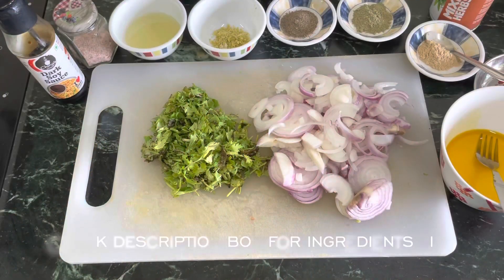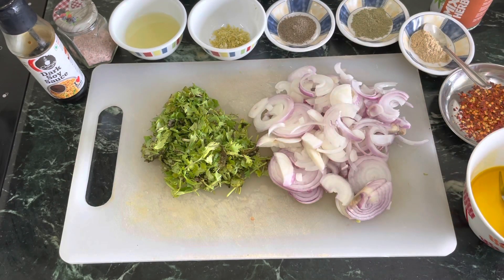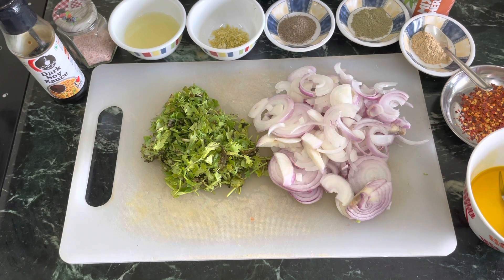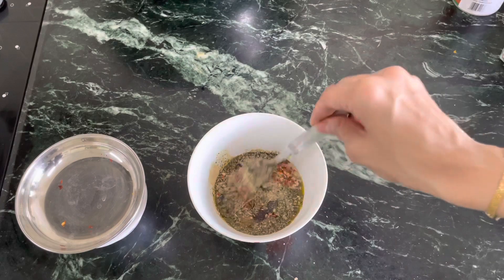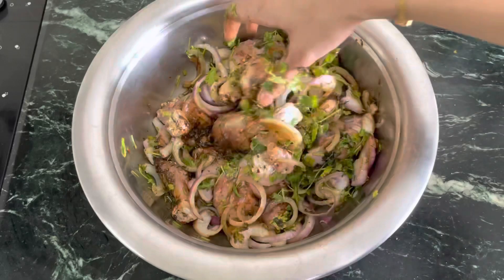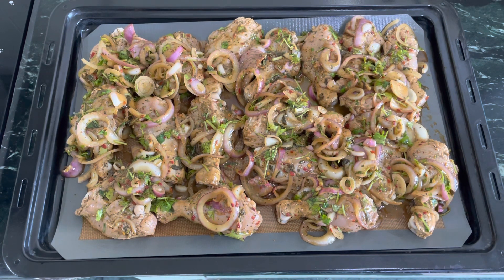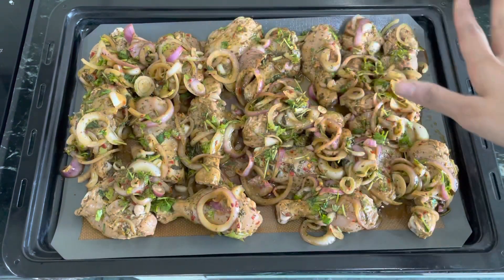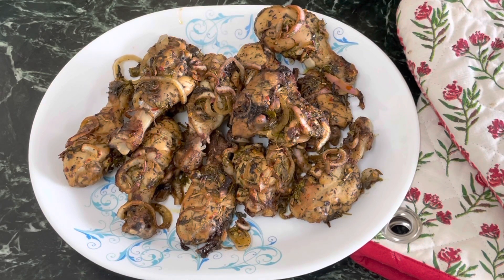Oven BAKED ROASTED Chicken | 1 Tray Chicken | 10 min CHICKEN Recipe | HEALTHY & TASTY Baked Chicken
Hi All,

Sharing an amazing Baked and Roasted Chicken which can be made in a jiffy for your whole family. It takes only 10 mins to prep and rest will be done by your over.It is HEALTHY & TASTY and will loved by all the members of your family.

Ingredients:
1. Soya Sauce
2. Salt - As per Taste
3. Lemon Juice - 4
4. Lemon Zest - 4
5. Black pepper powder
6. Mint Powder or Fresh Mint leaves
8. Garlic Powder or Fresh Powder
9. Chilli Flakes - As per taste
10. Olive Oil - 2 Tbsps
11. Mustard oil - 1 Tbsp
12. Fresh Onions
13. Chopped Coriander Leaves
14. Dried Italian Herbs
15. Chicken - 1.5 Kgs

Bake at 230 to 240 Degree Celsius for 25 mins each side and last 10 mins change it to Roast mode for the charred chicken.

Thanks much!
Soumi
 XOXO :)